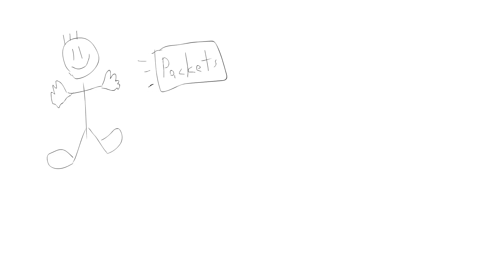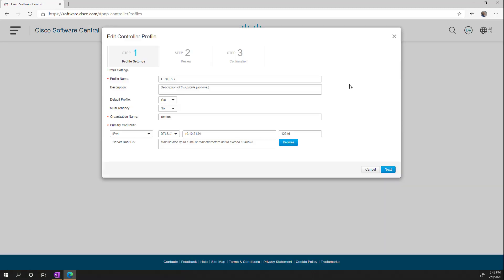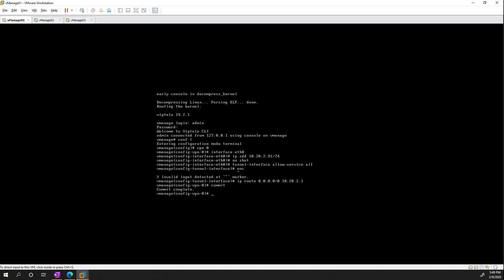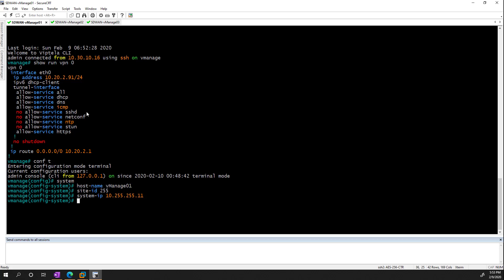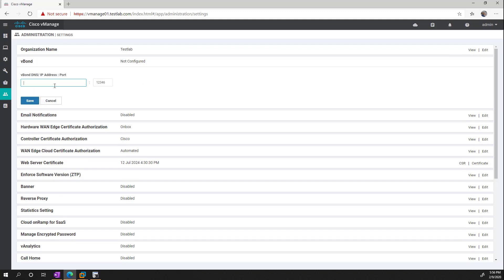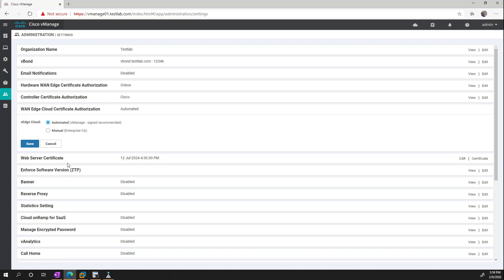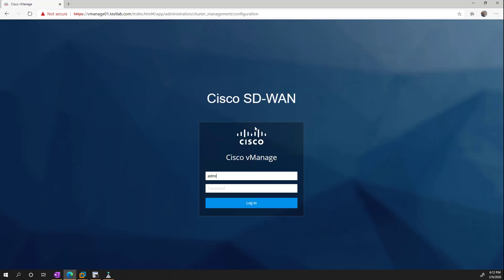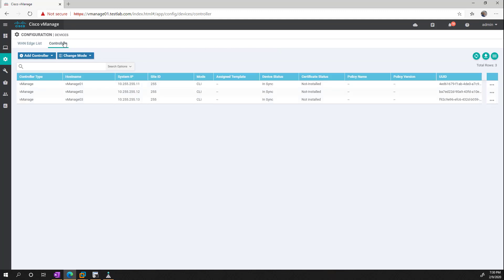Licensing and vManage Setup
This video continues our SD-WAN setup by going over Smart Licensing / PNP and getting our vManage cluster up and running.